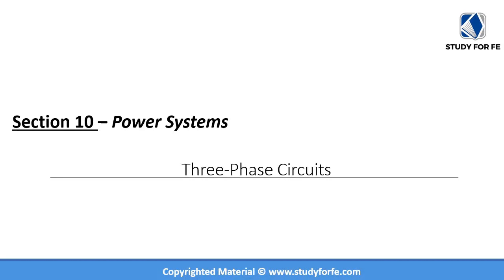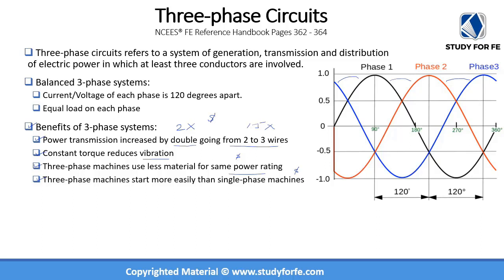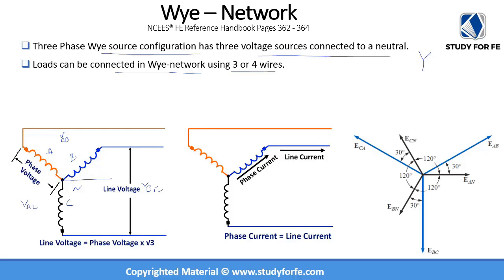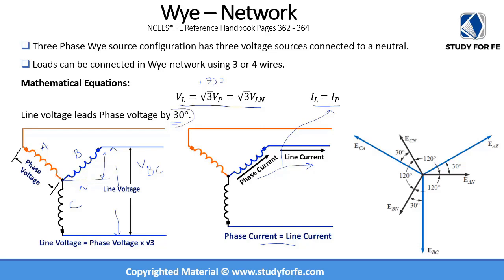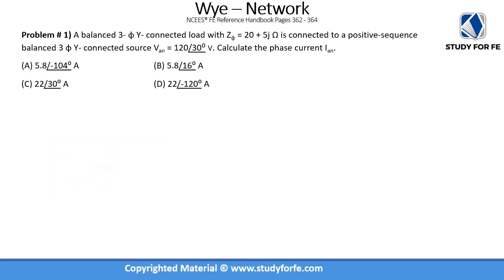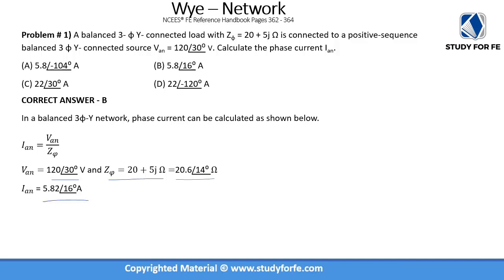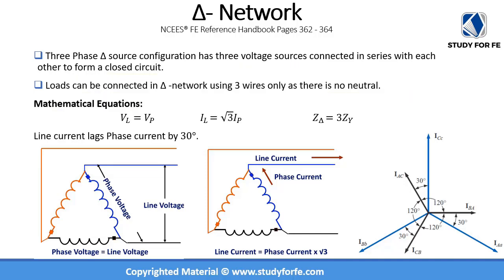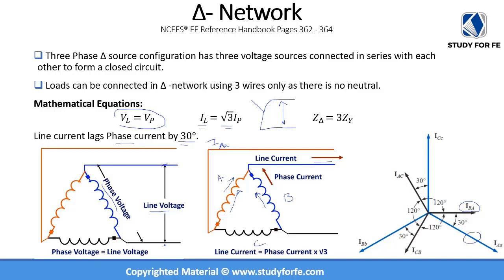FE Electrical and Computer Exam | Power Systems Lecture - Three-phase Circuits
In this lecture, we delve into three-phase circuits, a crucial concept in power systems for the FE Electrical and Computer Exam. Learn about the Y and Delta network configurations, the benefits of three-phase systems in transmission and distribution, and how to solve real power, reactive power, and apparent power problems. This lecture also covers delta-y transformations and highlights key formulas from the NCEES FE Electrical Handbook.

Topics covered:

Benefits of Three-Phase Circuits
Y and Delta Network Configurations
Line vs. Phase Voltage and Current
Delta-Y Impedance Transformation
Three-Phase Power Calculations
This is part of a comprehensive course designed to help you ace the FE Electrical and Computer Exam. Access 150+ lectures, quizzes, mini-exams, and a full-length simulated exam.